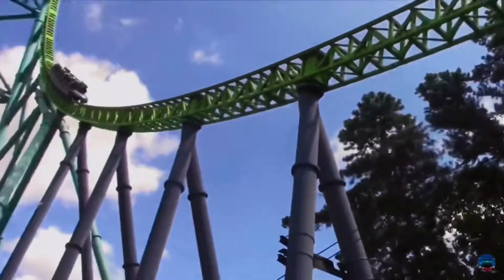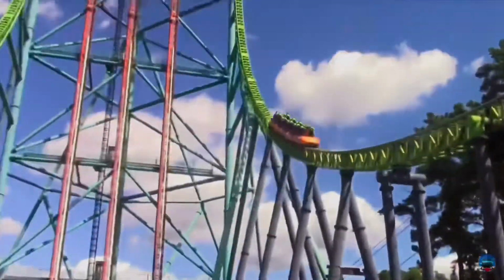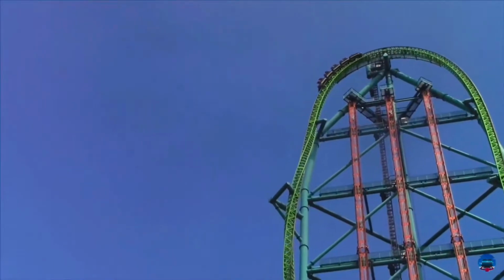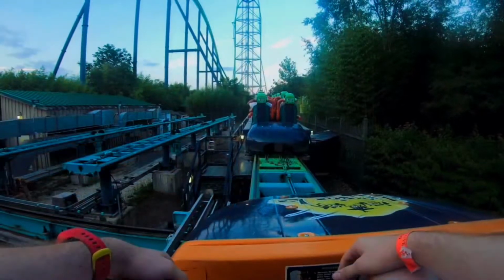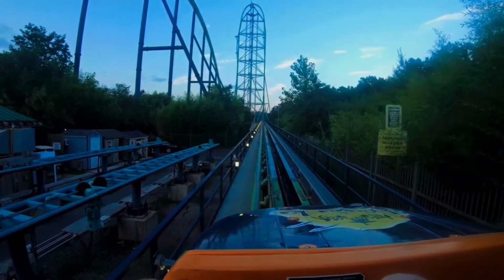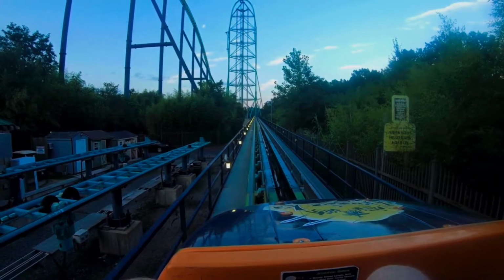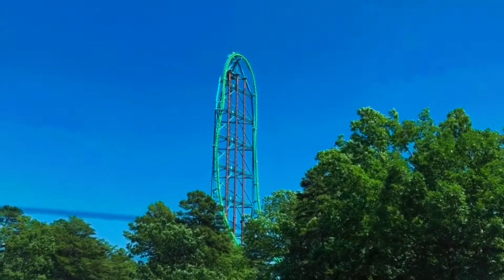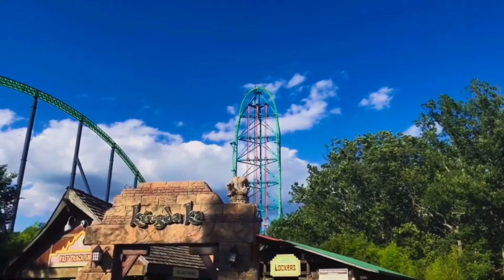Why Kingda Ka Is Better Than Top Thrill Dragster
which coaster do you prefer?

Listen to the song in my intro at